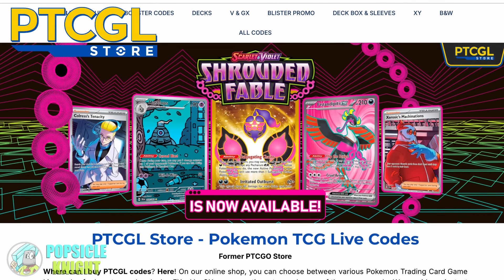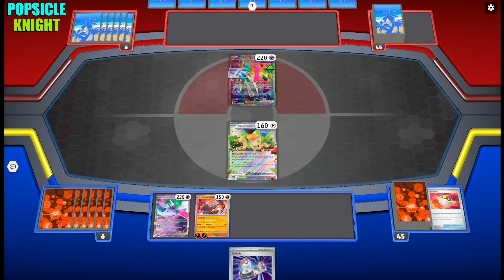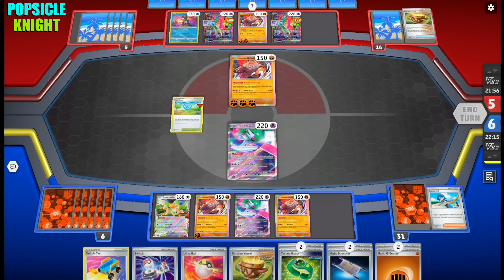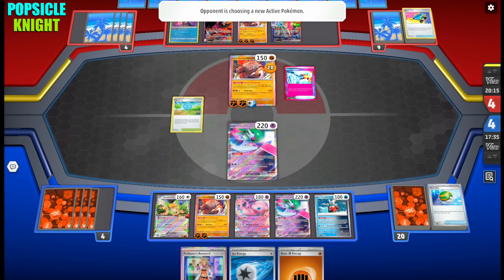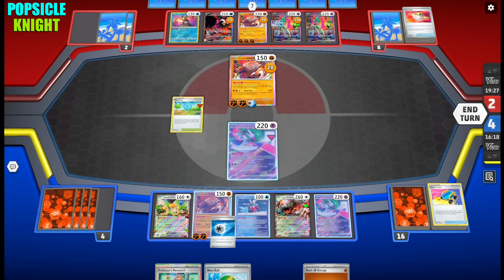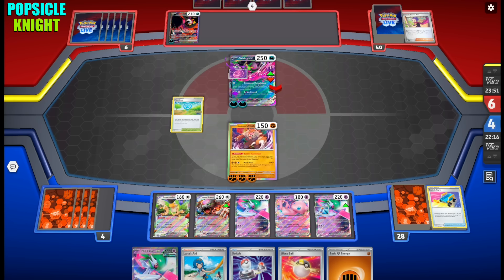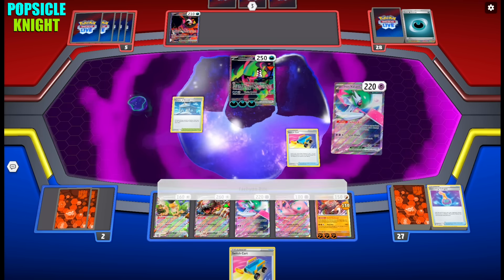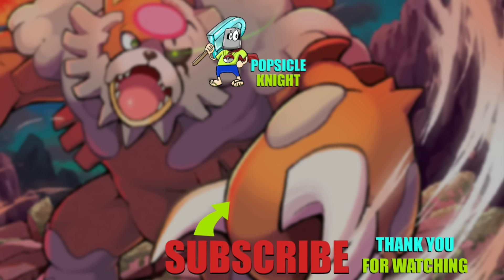Bloodmoon URSALUNA 2 : Get Easy OHKOs! Easy Damage Spread w/ IRON VALIANT ex ! (SHROUDED FABLE)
Bloodmoon URSALUNA deals massive amounts of damage depending on how many damage counters are already on your opponent's active pokemon. This time, IRON VALIANT ex helps out to spread damage counters with it's ability "Tachyon Bits". This is the PERFECT counter to the world champion Iron Thorns ex build.

(This build was designed for 2024 STANDARD format Regulation Cards "F" through "SFA" Expansion)

TIME STAMPS:
00:00 Intro, Combo Analysis/Deck Profile
03:21 Bloodmoon Ursaluna MIRROR MATCH
16:20 Bloodmoon Ursaluna vs Loyal Three
22:03 Bloodmoon Ursaluna vs World Champion 2024

Pokémon: 7
1 Bloodmoon Ursaluna ex TWM 141
1 Iron Bundle PAR 56
1 Mew ex MEW 151
3 Iron Valiant ex PAR 89
3 Bloodmoon Ursaluna SFA 25
1 Iron Valiant ex PAR 249
1 Squawkabilly ex PAL 169

Trainer: 18
4 Switch Cart ASR 154
2 PokéStop PGO 68
1 Serena SIT 164
1 Energy Retrieval SVI 171
1 Prime Catcher TEF 157
2 Night Stretcher SFA 61
1 Pal Pad SVI 182
3 Nest Ball SVI 181
4 Professor's Research SVI 189
1 Boss's Orders PAL 172
1 Lana's Aid TWM 155
2 Super Rod PAL 188
2 Techno Radar PAR 180
2 Future Booster Energy Capsule TEF 149
4 Ultra Ball SVI 196
4 Switch SVI 194
1 Canceling Cologne ASR 136
3 Earthen Vessel PAR 163

Energy: 2
2 Jet Energy PAL 190
8 Basic {F} Energy SVE 6

FIRST PLACE DECK:
Pokémon: 7
1 Bloodmoon Ursaluna ex TWM 141
1 Iron Bundle PAR 56
1 Mew ex MEW 151
3 Iron Valiant ex PAR 89
3 Bloodmoon Ursaluna SFA 25
1 Iron Valiant ex PAR 249
1 Squawkabilly ex PAL 169

Trainer: 18
4 Switch Cart ASR 154
2 PokéStop PGO 68
1 Serena SIT 164
1 Energy Retrieval SVI 171
1 Prime Catcher TEF 157
2 Night Stretcher SFA 61
1 Pal Pad SVI 182
3 Nest Ball SVI 181
4 Professor's Research SVI 189
1 Boss's Orders PAL 172
1 Lana's Aid TWM 155
2 Super Rod PAL 188
2 Techno Radar PAR 180
2 Future Booster Energy Capsule TEF 149
4 Ultra Ball SVI 196
4 Switch SVI 194
1 Canceling Cologne ASR 136
3 Earthen Vessel PAR 163

Energy: 2
2 Jet Energy PAL 190
8 Basic {F} Energy SVE 6